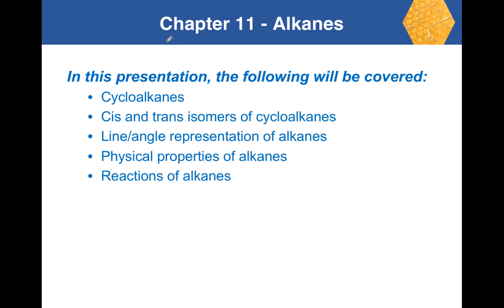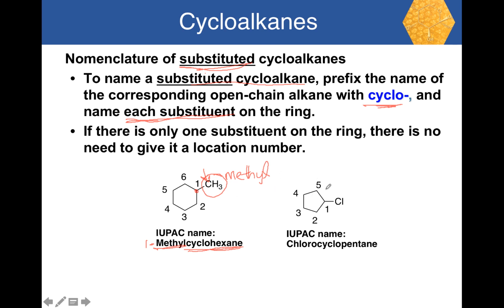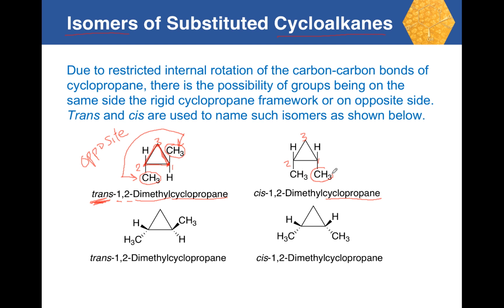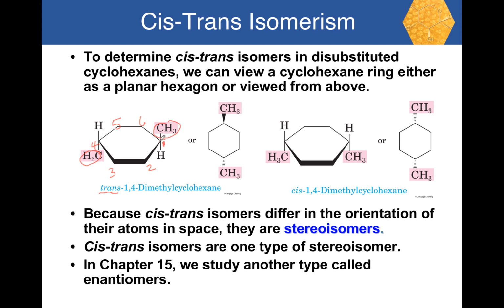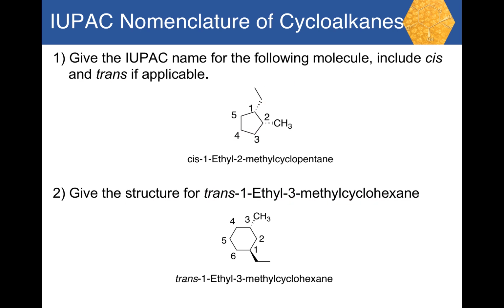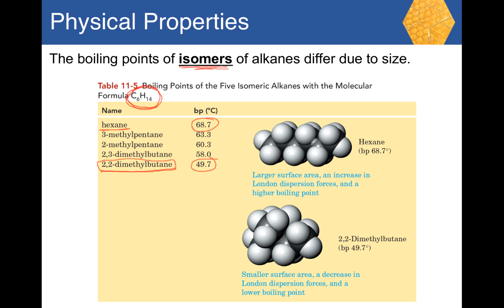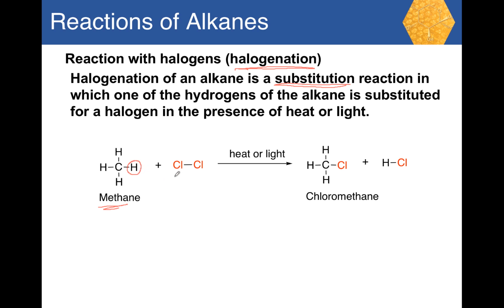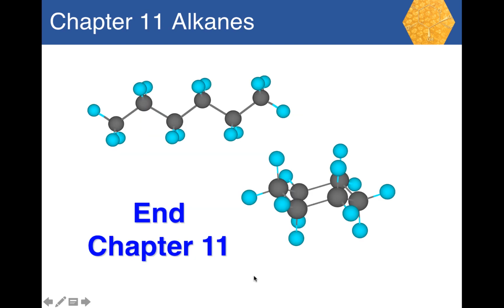1307 Chap11 02